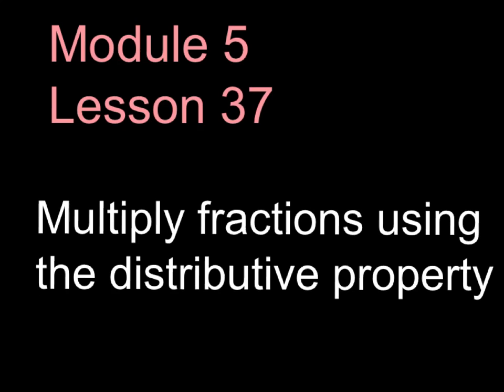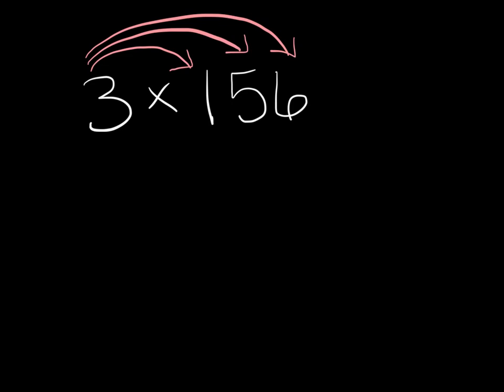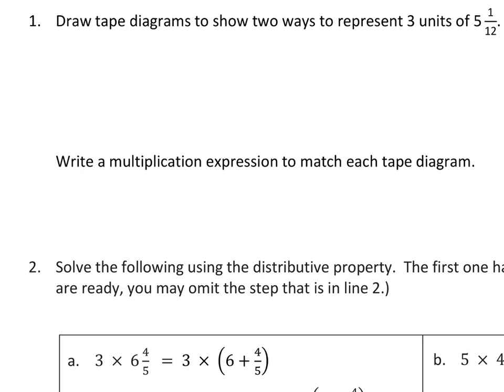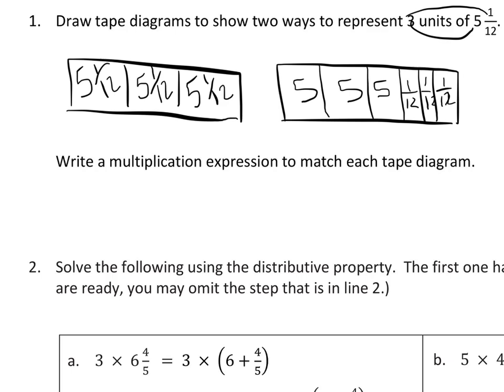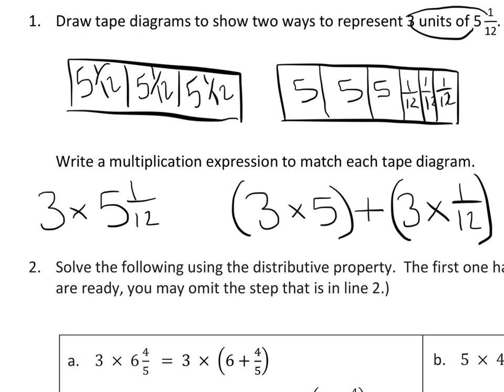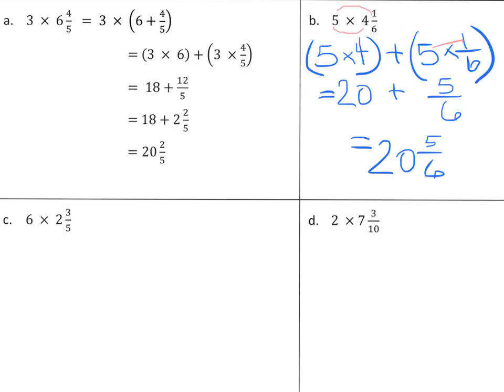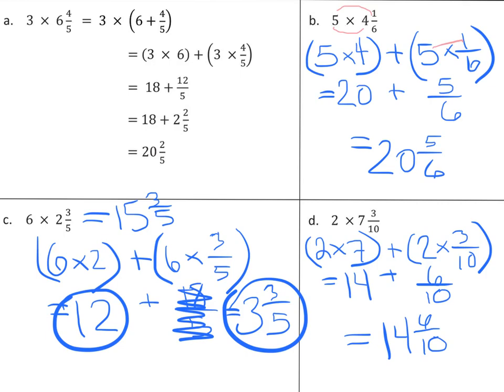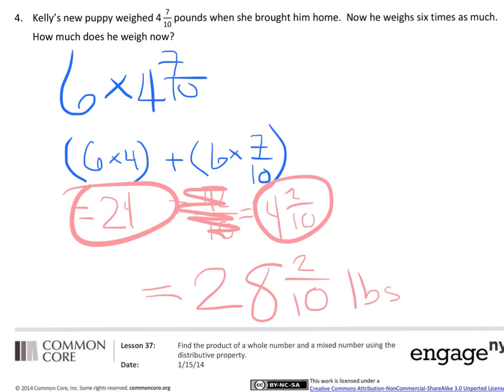EngageNY Module 5 Lesson 37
Use the distributive property to multiply a whole number by a mixed number.